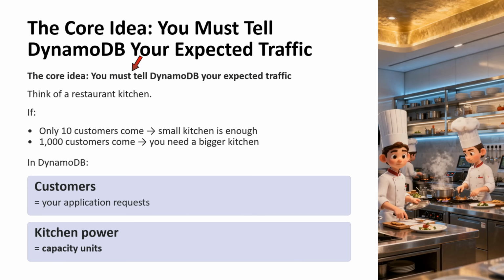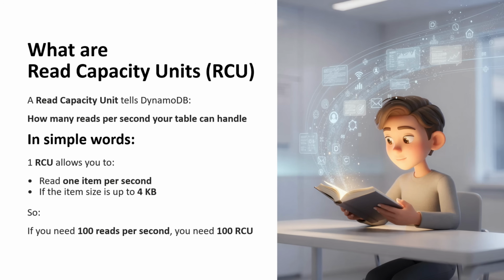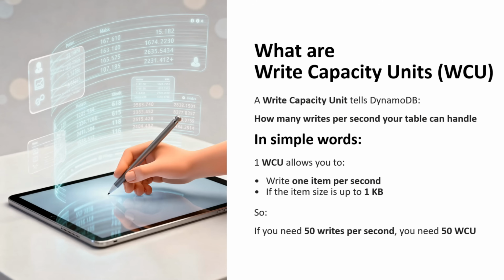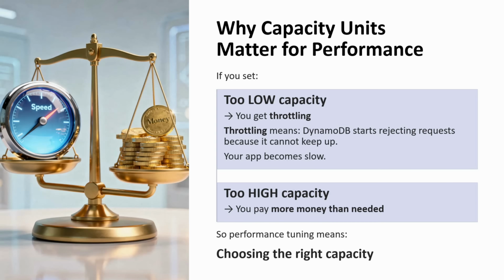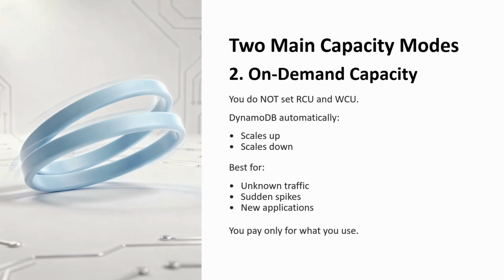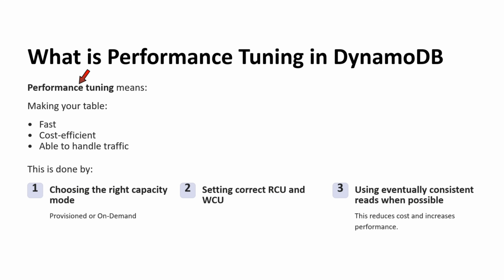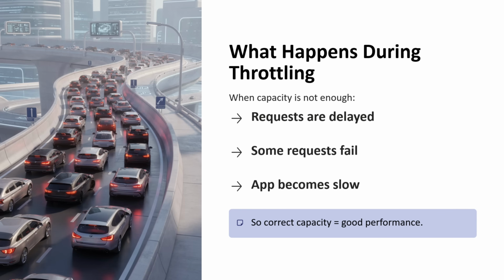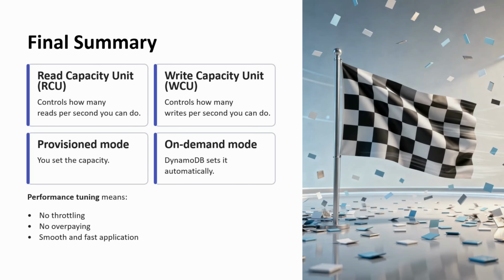DynamoDB Performance Tuning – ReadWrite Capacity Units Explained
Learn how to tune DynamoDB performance! This video explains ReadWriteCapacityUnits for optimal DynamoDBPerformanceTuning.

Understanding **Amazon DynamoDB performance tuning** is essential for building scalable and high-performance cloud applications. One of the most important concepts in DynamoDB is **Read Capacity Units (RCU) and Write Capacity Units (WCU)**. These capacity units determine how much **read and write throughput** your DynamoDB table can handle.

In this beginner friendly tutorial, you will learn how **DynamoDB capacity units work**, why they are important for **performance optimization**, and how developers use them to manage **database throughput and scalability**.

✔️ What **DynamoDB Read Capacity Units (RCU)** mean
✔️ What **DynamoDB Write Capacity Units (WCU)** mean
✔️ How **DynamoDB throughput and capacity units** work
✔️ How to calculate **read and write capacity requirements**
✔️ How to improve **DynamoDB performance and scalability**
✔️ The difference between **provisioned capacity and on demand capacity**
✔️ Best practices for **DynamoDB performance tuning**

Amazon DynamoDB is a **fully managed NoSQL database service from AWS** designed to deliver **high performance, low latency, and massive scalability**. By understanding how **RCU and WCU affect throughput**, developers can design applications that handle **millions of requests efficiently**.

✔️ Beginners learning **Amazon DynamoDB**
✔️ Developers working with **AWS cloud databases**
✔️ Engineers building **scalable backend applications**
✔️ Students learning **NoSQL database concepts**

Learning **DynamoDB performance tuning and capacity units** is a key step for developers working with **cloud architecture, serverless applications, and distributed systems**.

🔔 If you enjoy tutorials about **AWS, cloud computing, system design, and backend development**, make sure to **subscribe to the channel** for more simple explanations of complex technologies that help you become a better developer.